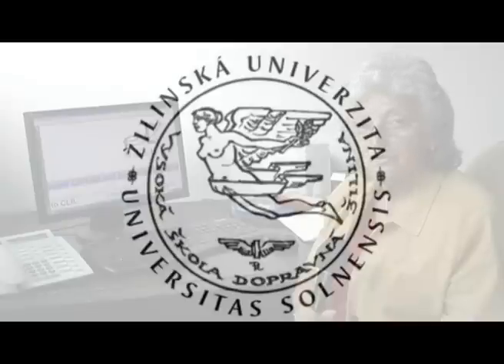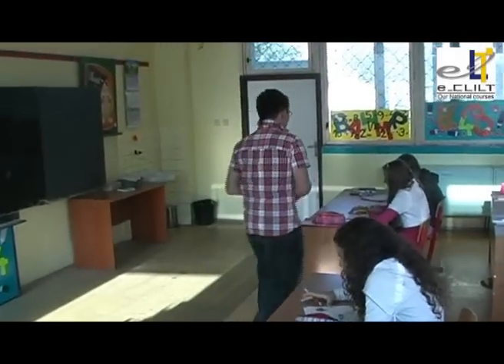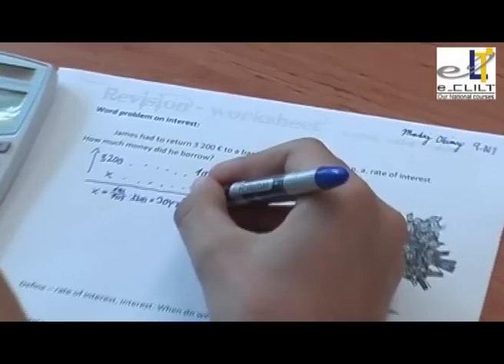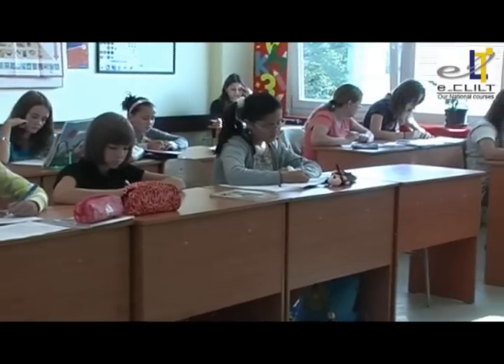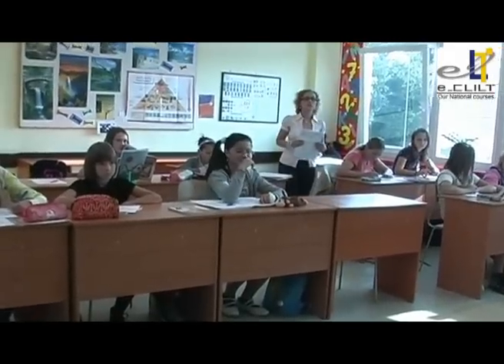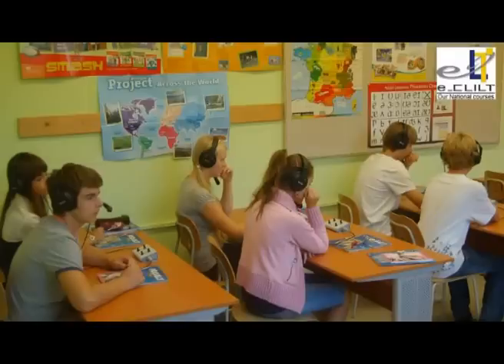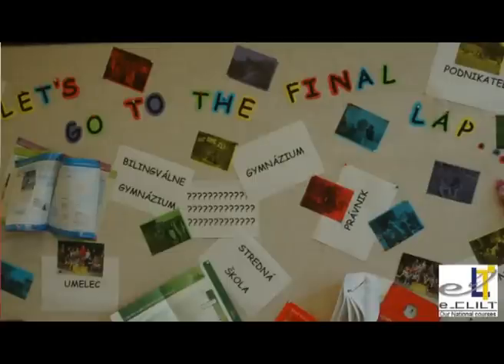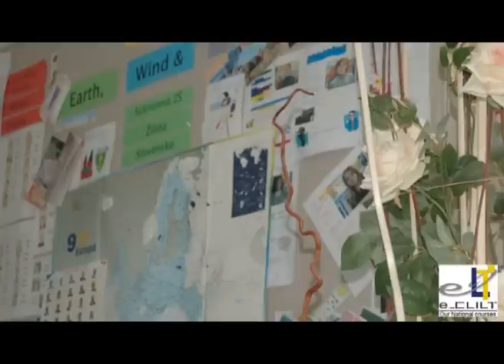Ako u nás vyzerá hodina s využitím CLIL-u...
We are one of a few schools in Slovakia using method CLIL. In this video you can see a piece of a real lesson (Maths) and CLIL approach.